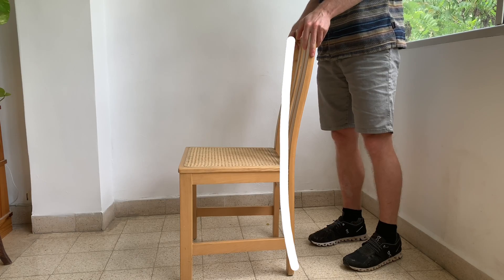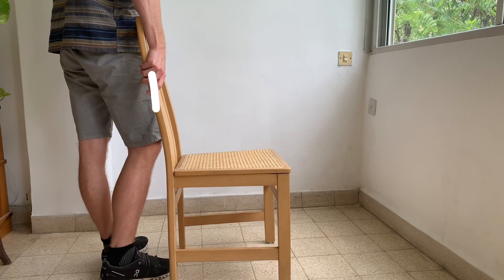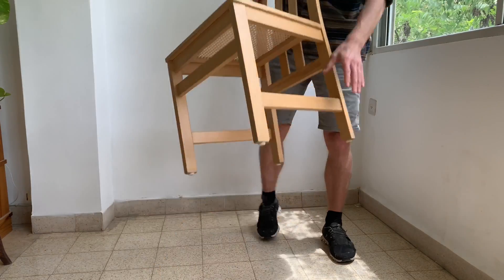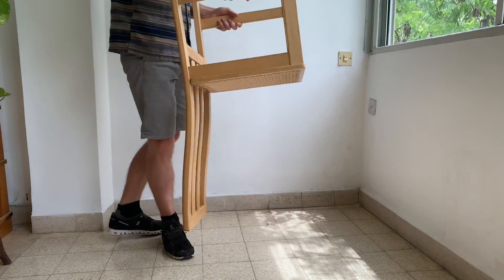Dyslexia Simulation--What it's Like to Be Dyslexic.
This video is a submission to the Fast Forward Science competition on the topic "Dyslexia Simulation". This dyslexia simulation can provide us with some insight into what it's like to be dyslexic. At the very least, it should create some empathy for the dyslexic and their experience :) I also provide an explanation of this experience that is not geared toward defining deficits, but rather understanding the (3d) depth of the dyslexic mind!

🙋🏼‍♂️ My name is Arije, and I am a dyslexic with an MA in Education Studies. I aim to share all my tips for learning, coping, teaching, and more on my channel. My aim is to help you understand what dyslexia is and how to work with those that have it. Because I believe that, as the most common hidden learning disability, dyslexia needs to be seen to be understood.

✅ Even though English is not my native language, I wrote my entire MA thesis and worked at full professional capacity in the English language. Because of my premium Grammarly account, I felt confident enough to do that without worrying too much about my spelling. I think it is a must-have for dyslexics!

Here's some of the literature I consulted to create this video:
Betz, D. and H. Breuninger (1993). Teufelskreis Lernstörungen : theoretische Grundlegung und Standardprogramm. Weinheim, Psychologie-Verl.-Union.
Tan, C. (2019). What is Disorientation?.
High School Hallway Ambience #2 (Background Sound Effect)
I’d like to give a special thanks to the Szloma-Albam-Stiftung Foundation in Berlin for supporting my research and Studies.